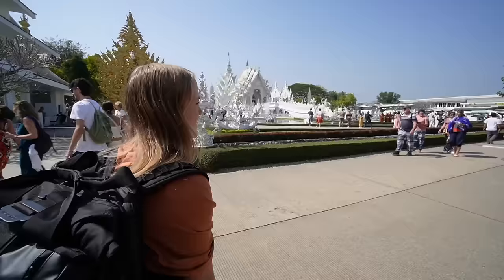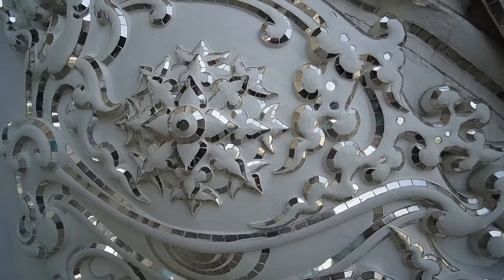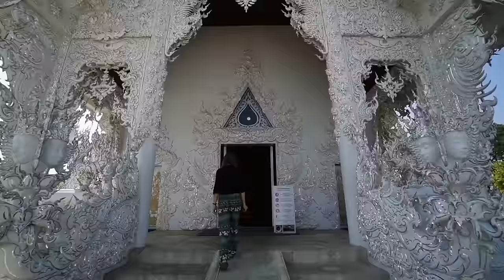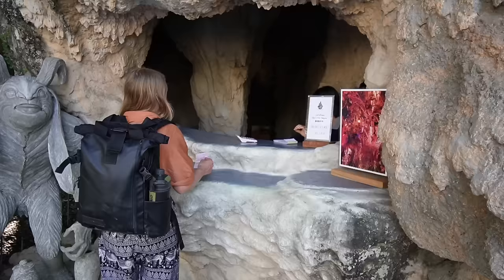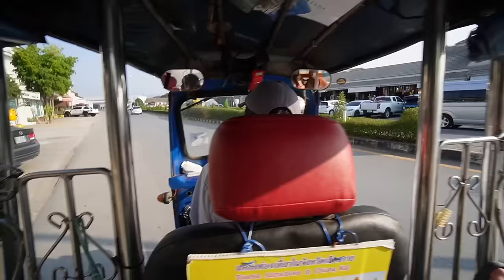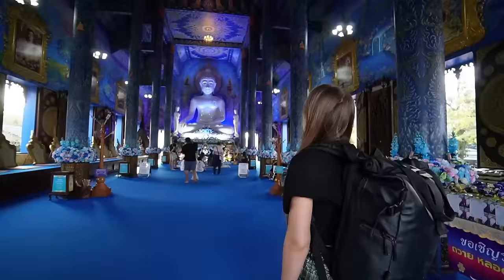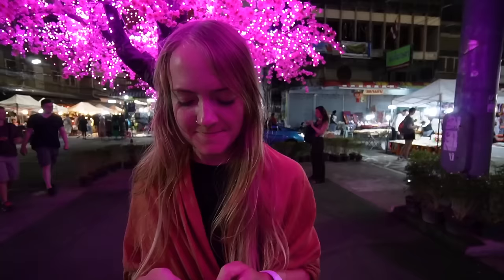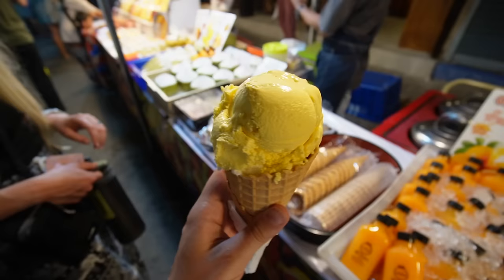Chiang Rai's COOLEST temples! White Temple is a MUST visit!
In this vlog we are checking out the white temple and blue temple in Chiang Rai, Thailand! After that, we are headed to the Chiang Rai Night Bazaar for some yummy food. We almost skipped Chiang Rai, but it turned out to be an incredible place to visit in Thailand. This day was a perfect way to wrap up an amazing month in Thailand. Thanks for joining us on our Thailand travels :) Stay wiggety!

Episode 16 | Chiang Rai, Thailand | Filmed February 2024

▷Vlogging Camera
▷Camera Lens

OUR PACKING ESSENTIALS
▷Filtering Water Bottles
▷Water Bottle Replacement Filters
▷Portable Charger
▷Noise Canceling Headphones
▷Apple Airtags
▷Compression Packing Cubes

The links above are all for things that we personally use and find valuable.